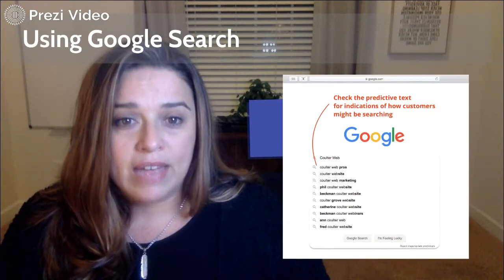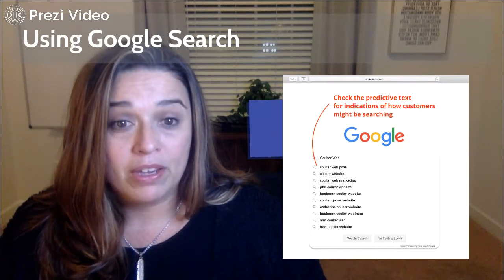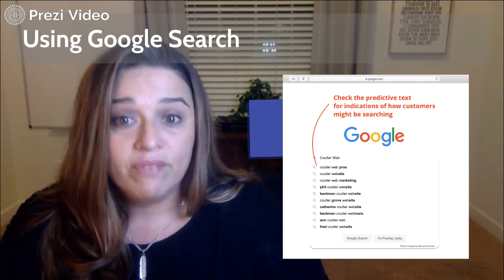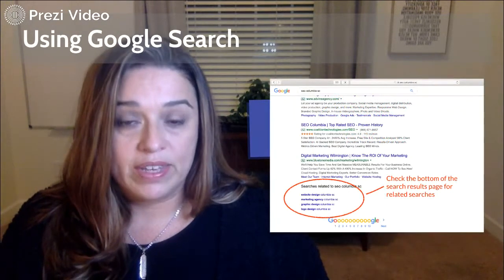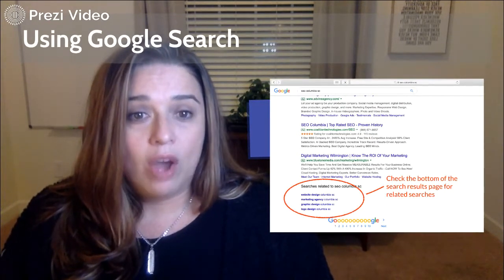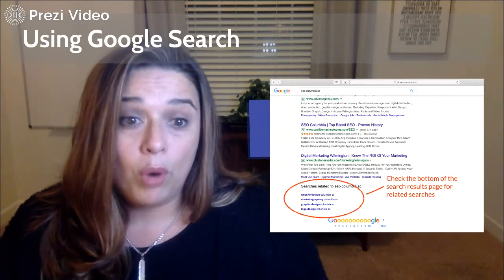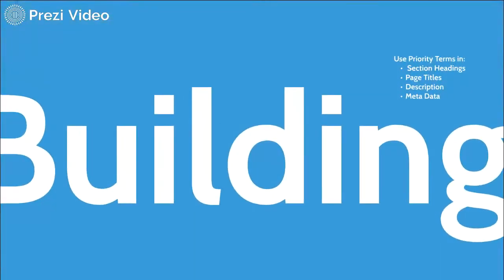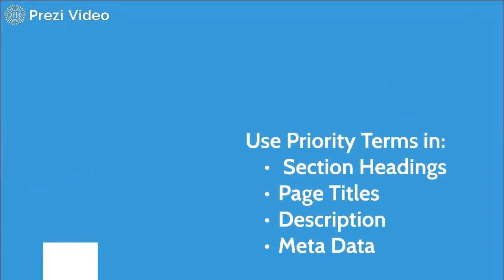SEO Tip #5: Know Your Keywords | How to Find + Use Keywords on your Website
All right y'all. It is time for SEO tip number five and that tip is to know your keywords. There is great value in understanding what keywords your potential customers are using to find your site, not only for finding potential customers on the web but also in the real world. It helps you to understand how people are talking about your product and how they're finding you, so let's get into it. The first step is going to be to create a keyword list and so there are three major sources of data that you can use to create your keyword list and you're going to combine information from each of those three sources in order to find the keyword list that makes sense to you and your customers. The first source of data is the existing data. Talk to the person that answers your phones, survey your customers, send an email out with a link to a survey monkey survey and just find out what words and phrases people use when they talk about your product or service.

It's very valuable information. In Google search, there are some tools that you can use. There are some things that pop up just while you're doing your search that can really show you information that Google has collected from past searchers that are typing in a similar query to the one that you're typing in. So predictive text and related searches. This is what predictive text looks like as you start to type into the Google search bar. You see some things pop up here and those are the predictive text, phrases that Google is presenting, that information comes from past searchers. So it's a great way to see what other people are typing in most often when they search for your product or service. And then similarly when your search is completed, you're going to see all of your search results. And then at the bottom of the page you'll see searches related. And these are also informed by data from past searchers. In Google ads, there is the Google ad keyword suggester. And then in search console, you know, some of us have search console, some of us do not. It depends on how often you work with this type of thing. Google search console tells you a lot about your search traffic and under performance you can find the list of terms that people are already using to find your website.

So, when you build your pages, again, we just want to use those keywords in a smart way. We want to use those best practices, putting your priority terms into section headings, page titles, descriptions, metadata. This is covered a little bit more thoroughly in a blog post that I recently did on my blog , about search engine optimizing landing pages. And so if you find that blog post, you can find a little bit more information about those best practices that I just listed. And my pro tip for you today is to, know your keywords because it helps you understand your customers. So I'm just going to say it again. Know your keywords, know how people are finding your website because it helps you understand and serve your customers better. I'm Kelly Coulter from Coulter Web Pros. We are on a mission to get website managers the information they need to make their websites more findable and more usable. Ask me a question any time.